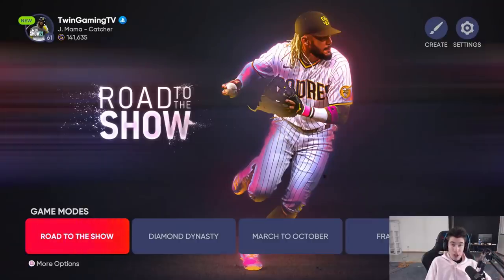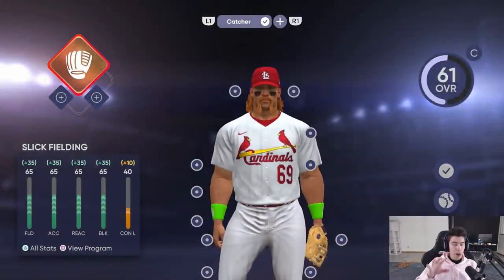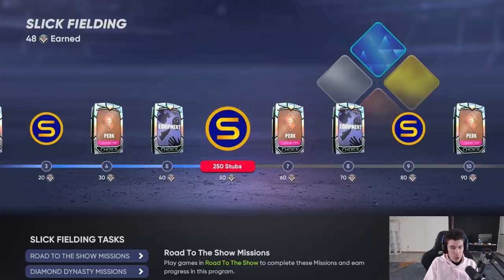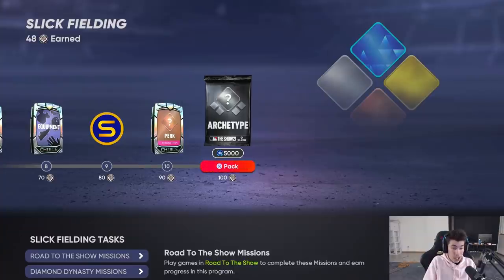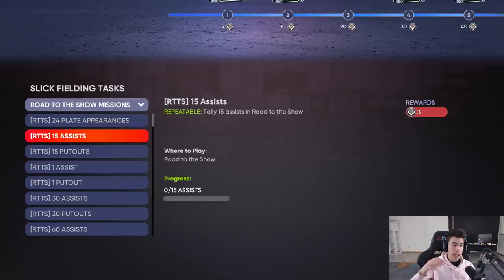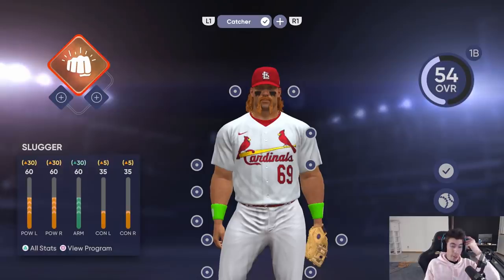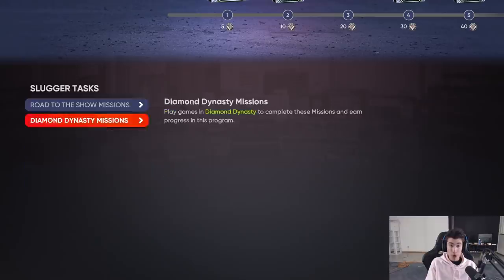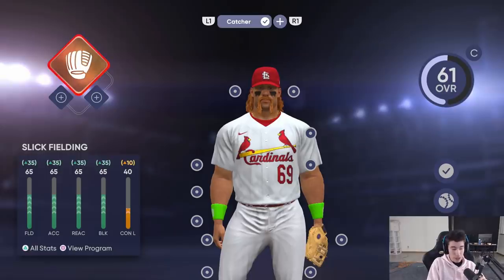How to Level Up Your BALLPLAYER in MLB The Show 23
WOW i love mlb the show 23 and mlb 23 and baseball and mlb and love to play diamond dynasty,  battle royale, ranked seasons, road to the show, career mode, franchise, tips, gameplay, news, roster updates, xp, how to, stubs, and more!